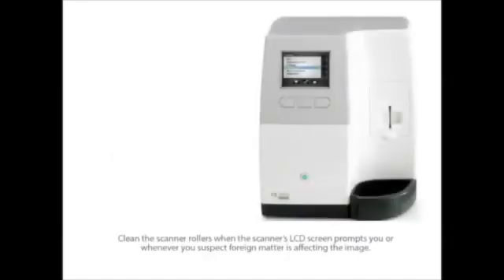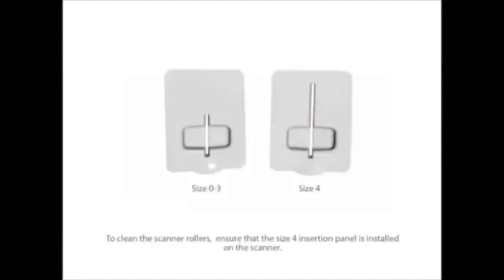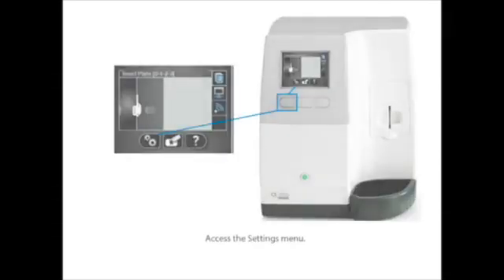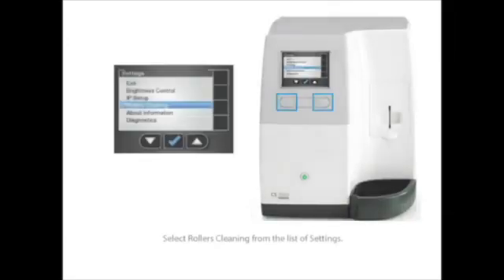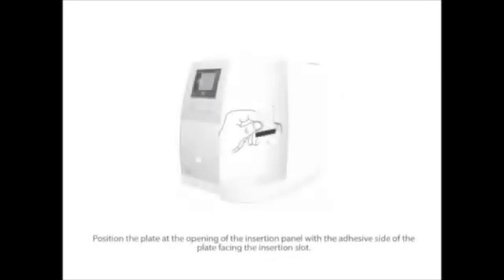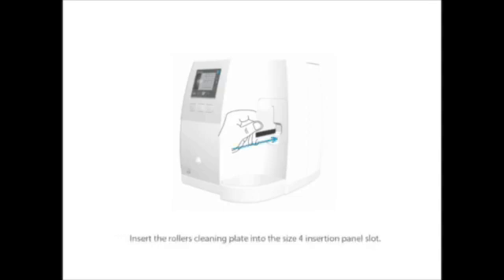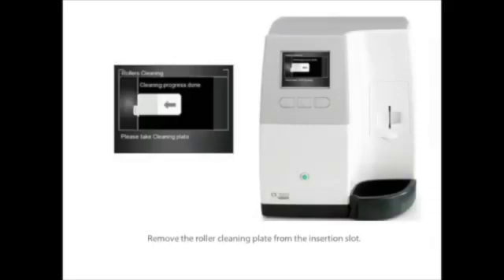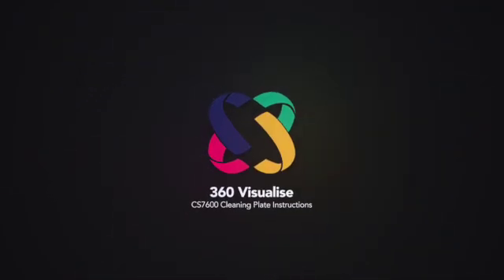CS7600 Cleaning Plate Instructions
How to Use the Carestream CS7600 Cleaning Plate | Step-by-Step Guide

Maintaining your CS7600 phosphor plate scanner is essential for clear, high-quality diagnostic images. In this video, we walk you through how to properly use the Carestream CS7600 Cleaning Plate to remove dust and debris from the scanner’s internal rollers and optical components.

What You’ll Learn:
✅ When and how to use the cleaning plate
✅ Step-by-step instructions for running a cleaning cycle
✅ How often you should clean your scanner for optimal performance
✅ Tips to prevent image artefacts and maintain long-term scanner efficiency

🔹 Recommended Cleaning Frequency: After every 100 imaging cycles or when prompted by your scanner.
🔹 Why Use It? Regular cleaning helps extend the life of your CS7600, reduces scan errors, and ensures consistently sharp images.

For more expert tips on dental imaging technology, follow us for future updates.